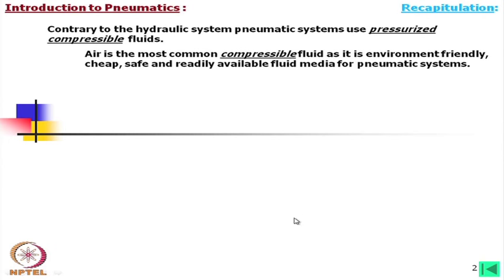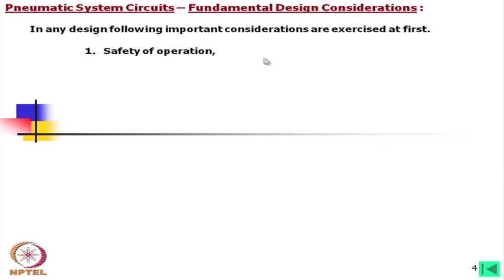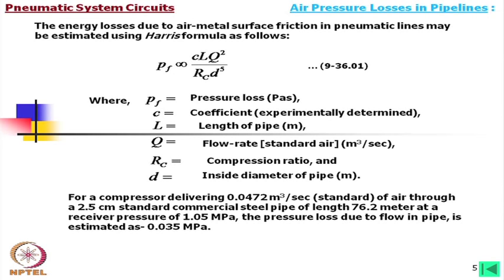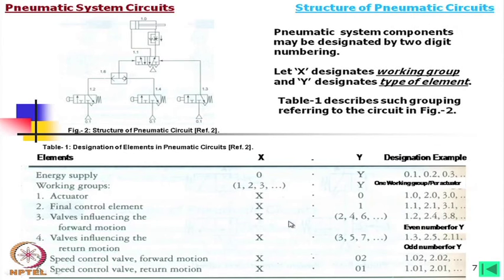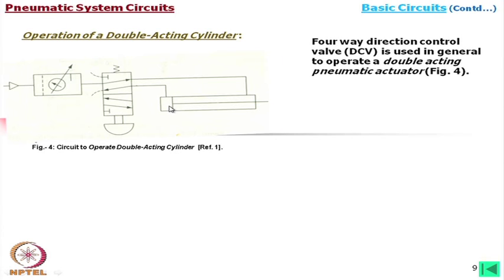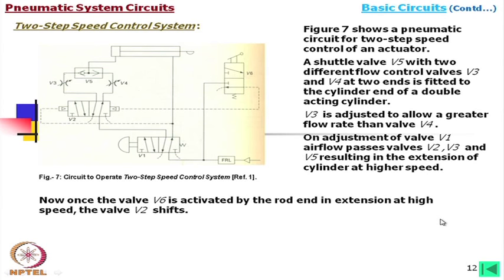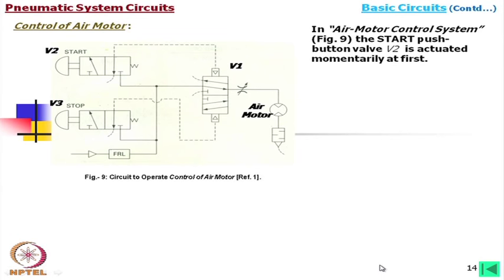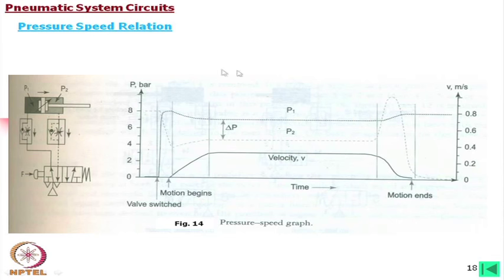mod-34 lec-36 Pneumatic Circuits